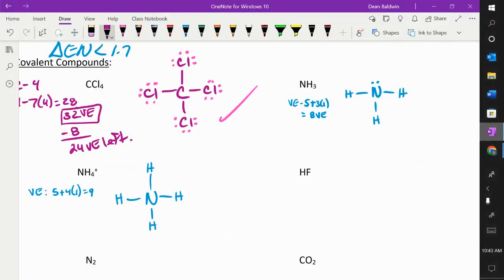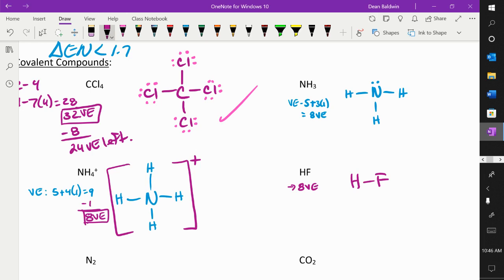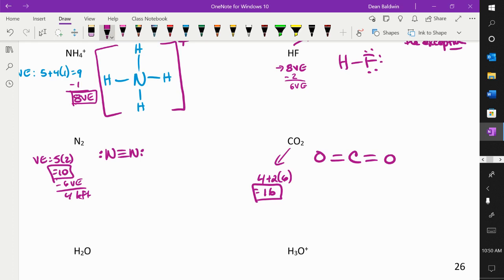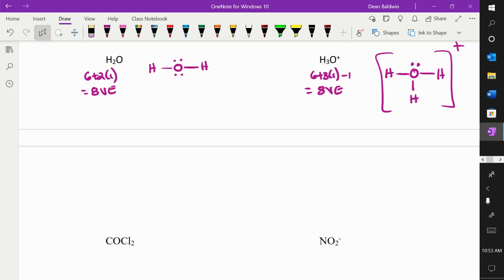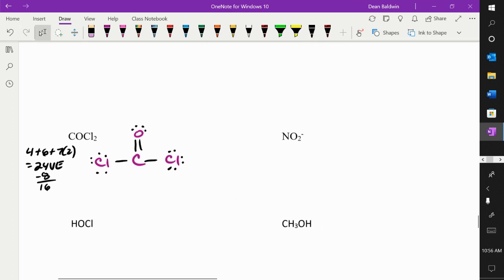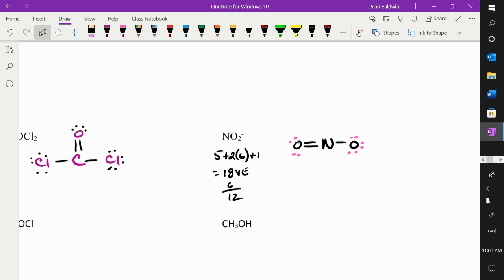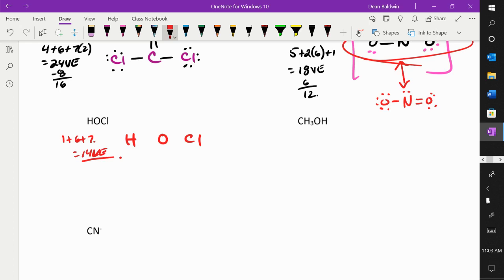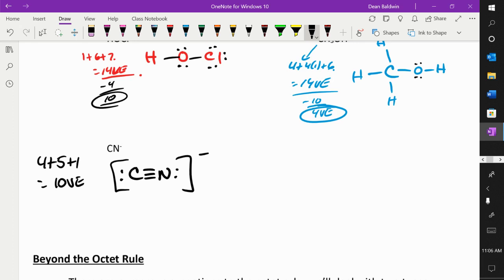Bonding and Solutions Lesson 4 Lewis Structures Part 2